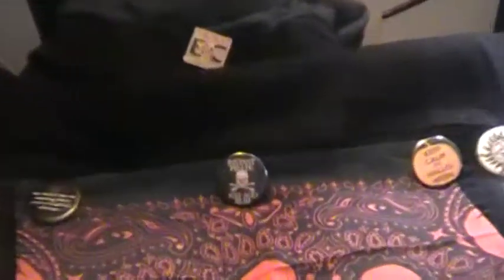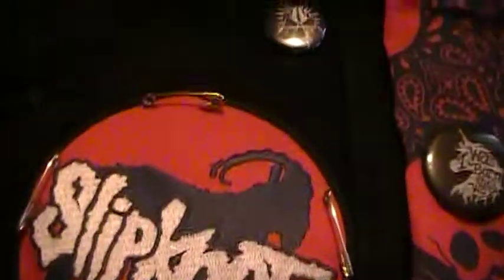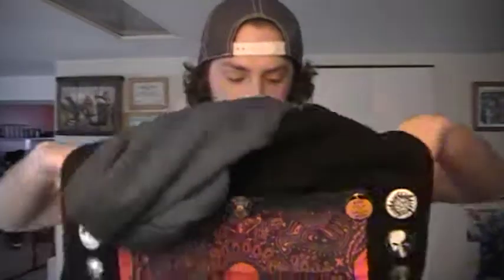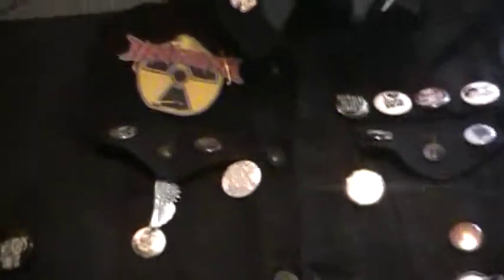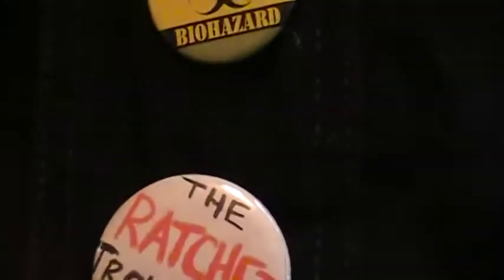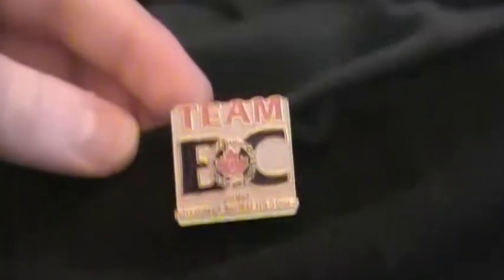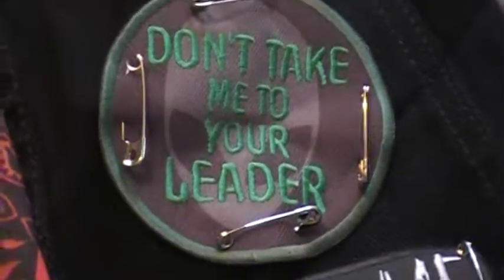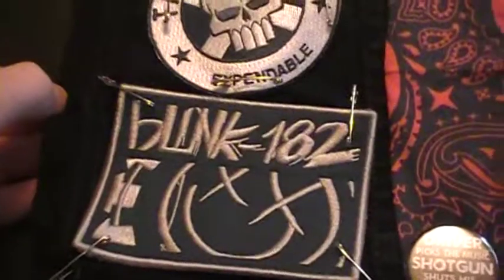Metal Puck Rock Vest Update!!!!